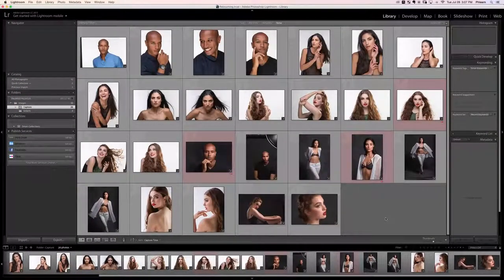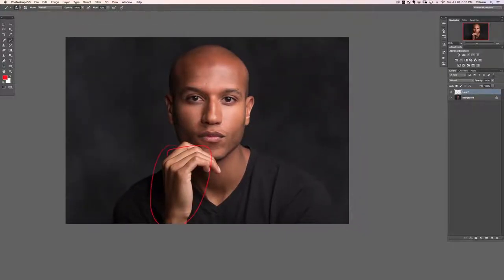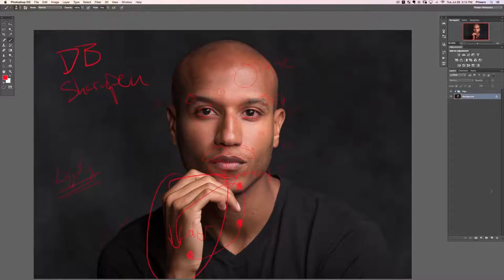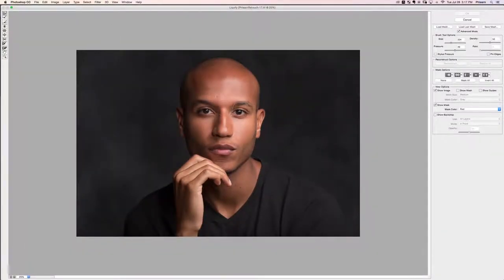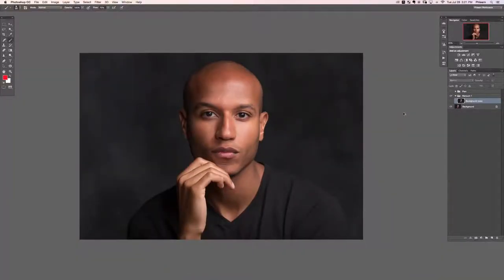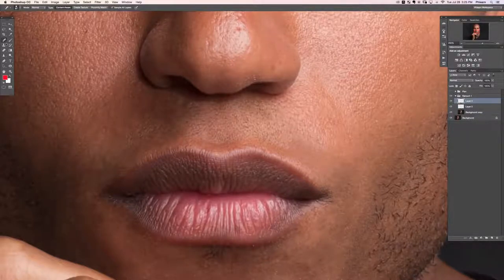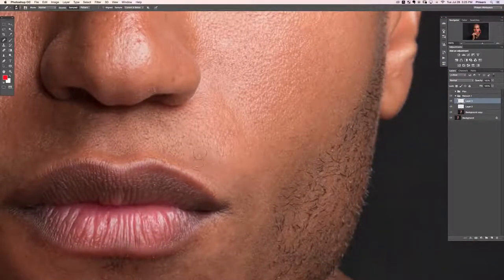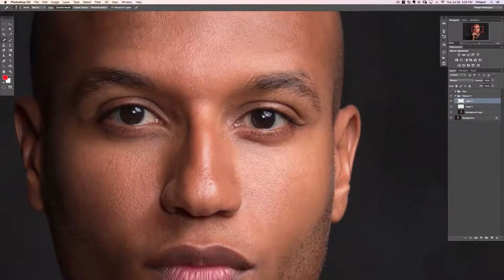Complete Edit 2 Part I The Ultimate Guide to Retouching | Photoshop Course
The Ultimate Guide to Retouching | Photoshop Course

"skin retouching"
"skin softening"
"skin smoothing"
"frequency separation"